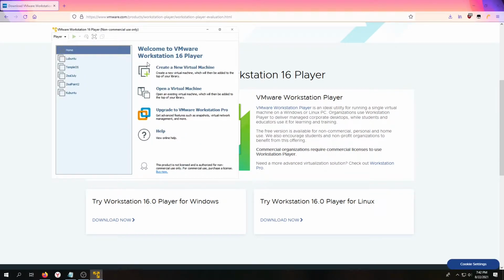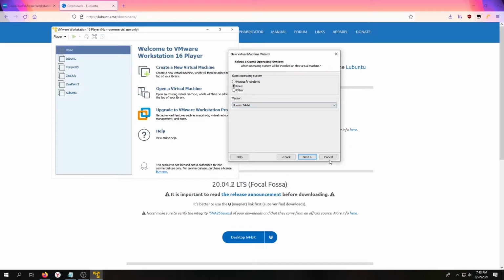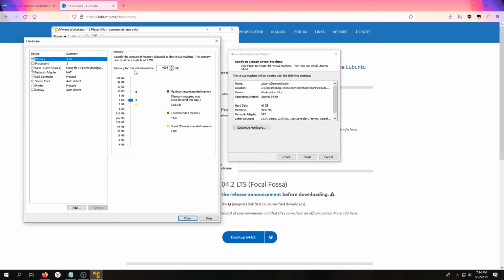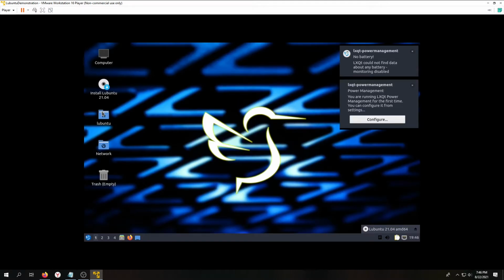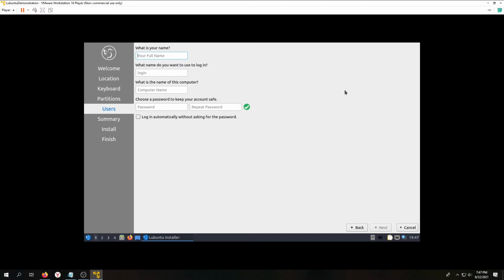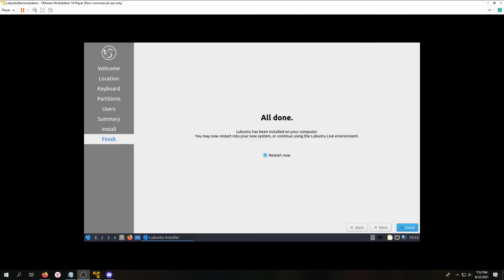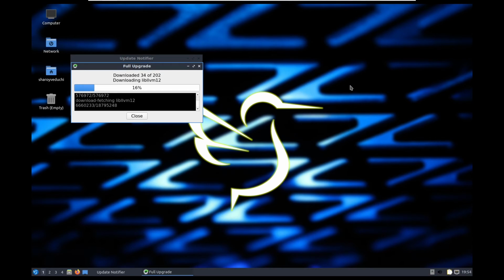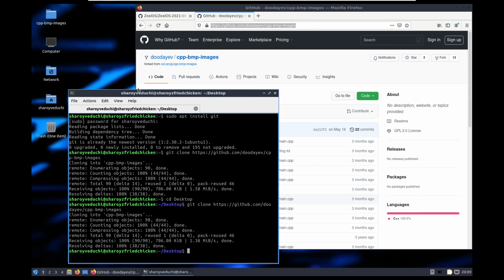How to Install Lubuntu in VMware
This is aimed at my fellow classmates. My last video about installing kubuntu was 40 minutes long and had a rant that they probably wouldn't want to sit through. This is less than 10 minutes and if you can't watch 10 minutes then I'm sorry man. You gotta work on your attention span.